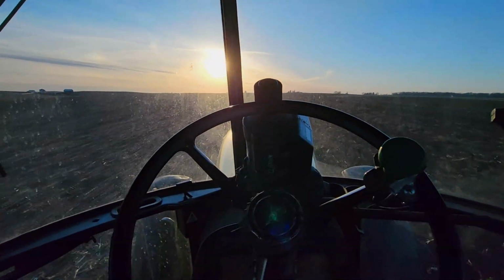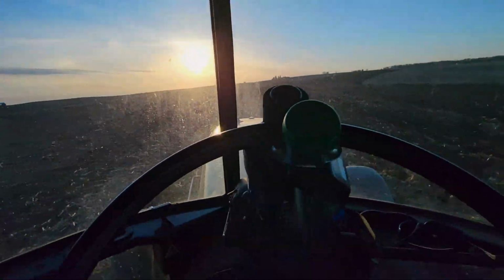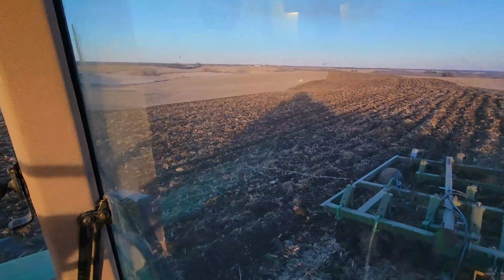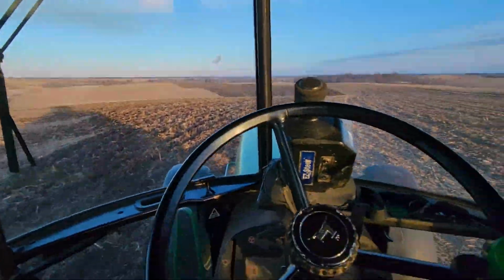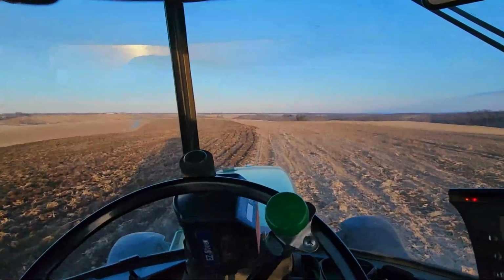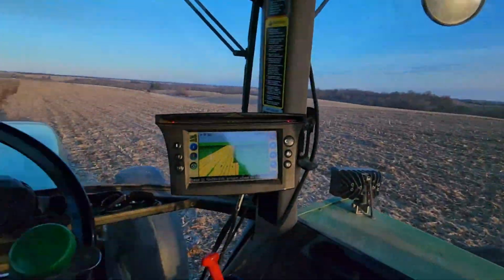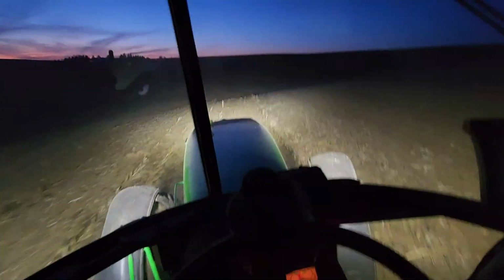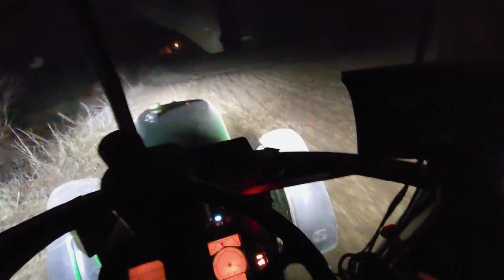Spring 2023 Tillage!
Wish I could do more plowin
Add iowadairyboys on Snapchat!